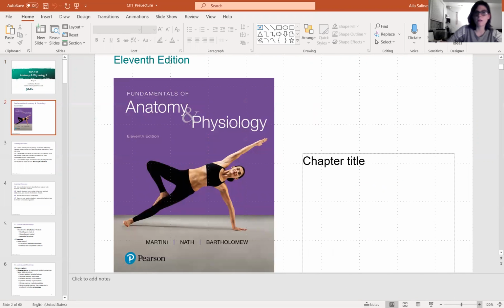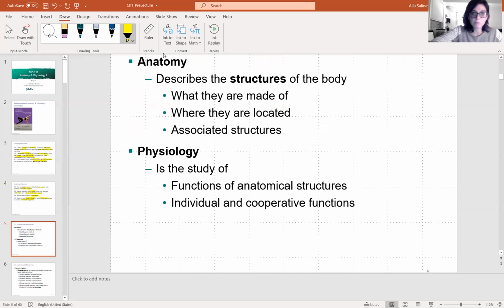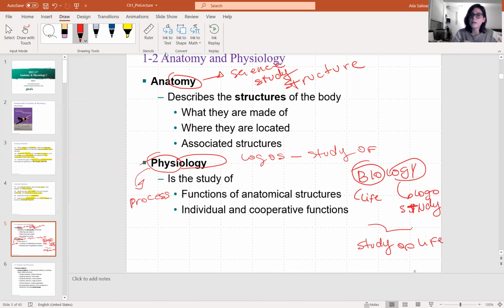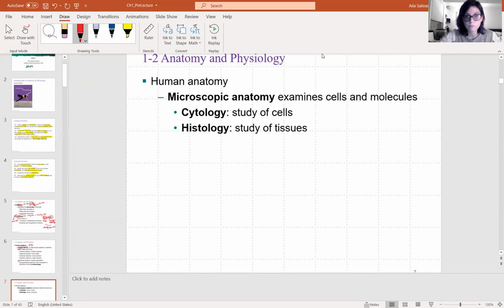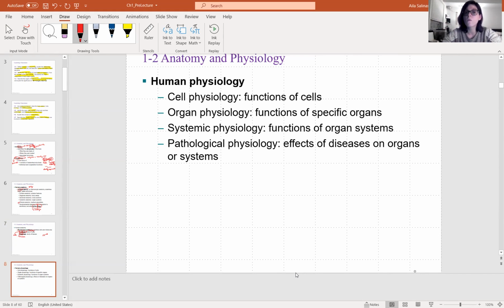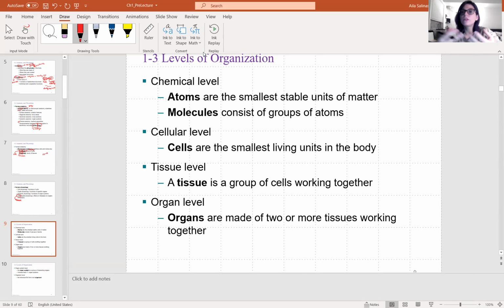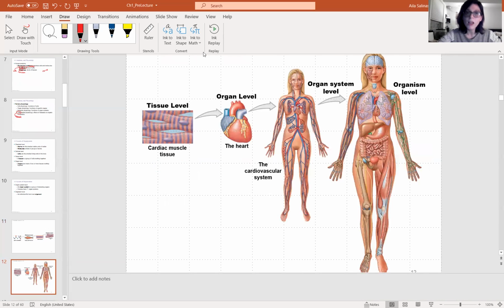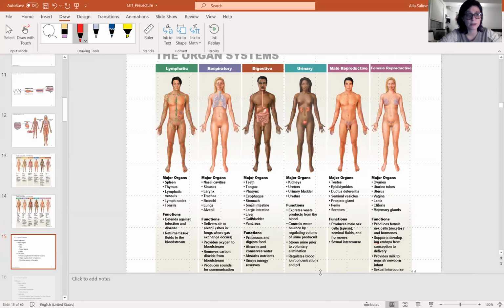Chapter 1 pt I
A&P I - Chapter 1